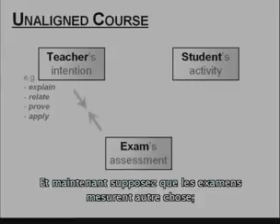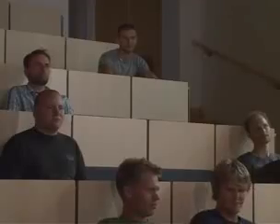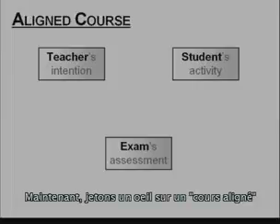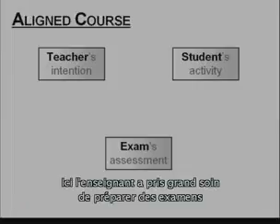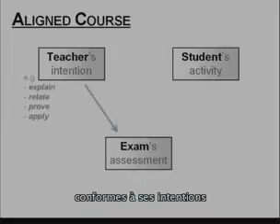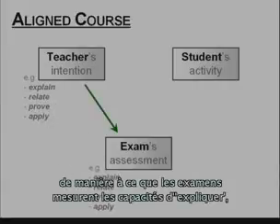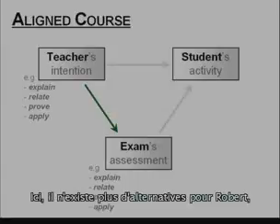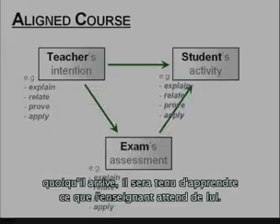Teaching Teaching Understanding Understanding 3 3 French subtitles